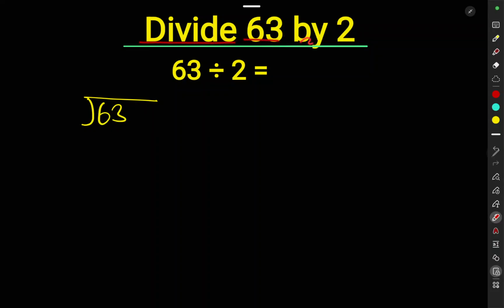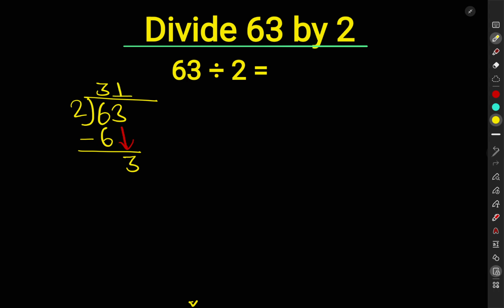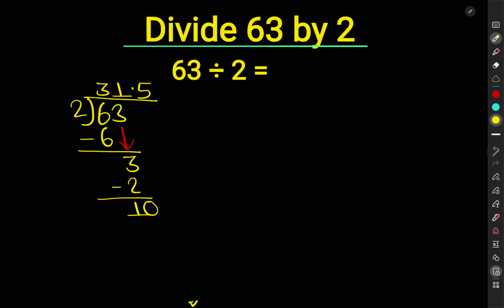63÷2 Divide 63 by 2 (Long division Method)